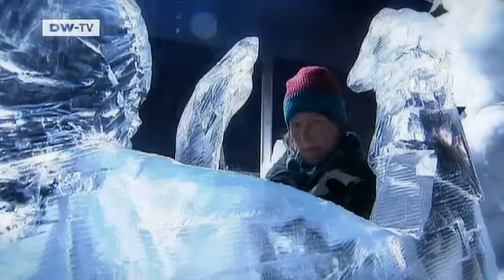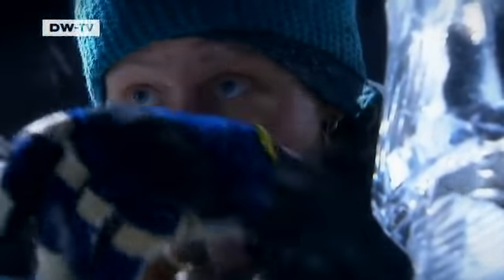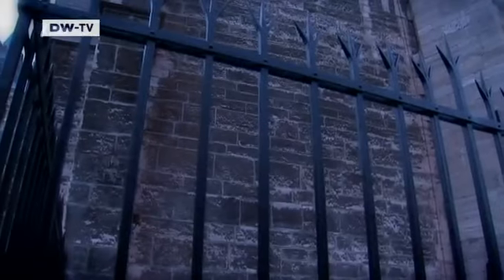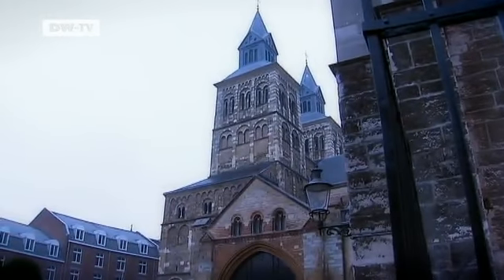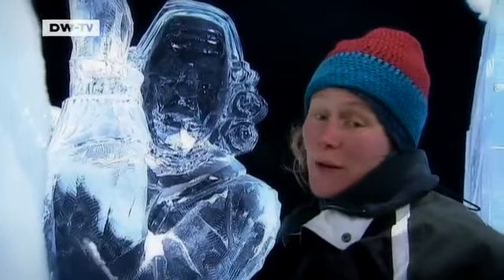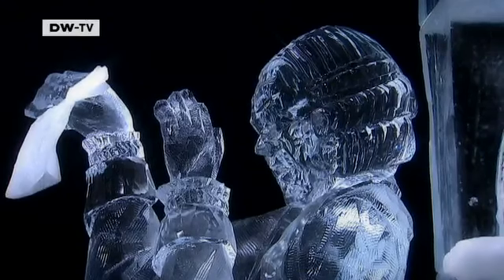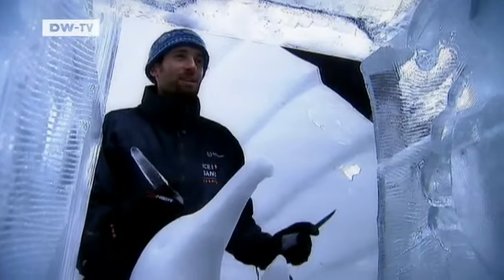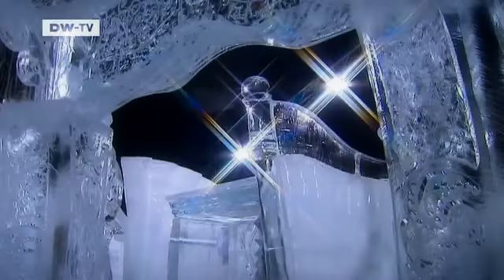Ice Sculpture Festival in Maastricht | euromaxx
Some 50 artists from all over the world prepare for the opening of the winter 2010 ice sculpture festival in the city of Maastricht in the Netherlands. The festival is dedicated to a famous hometown son from Maastricht: violinist André Rieu.